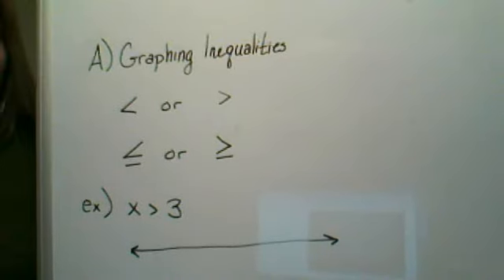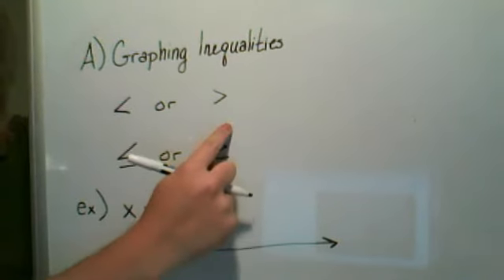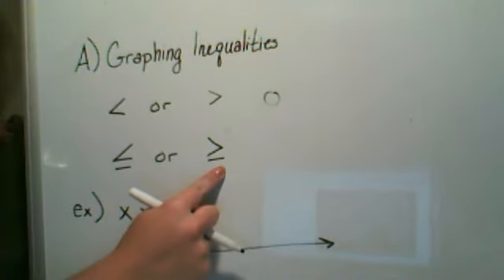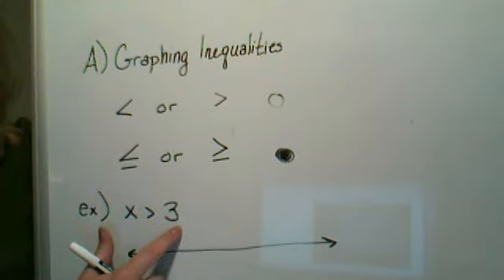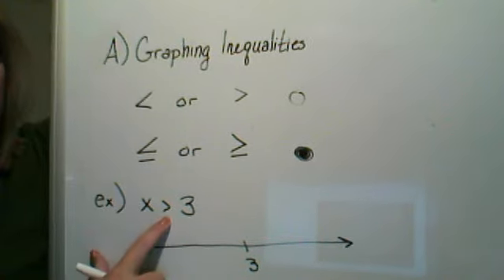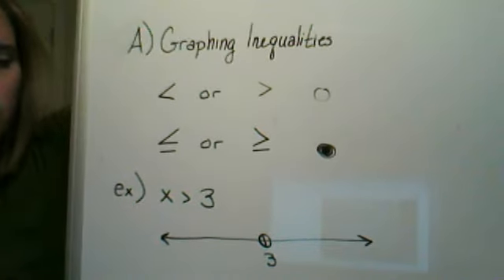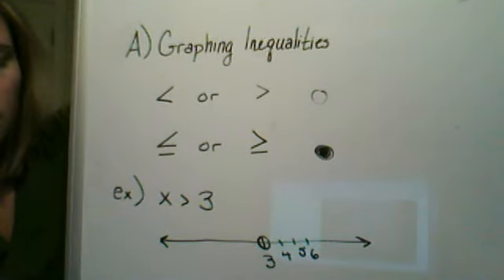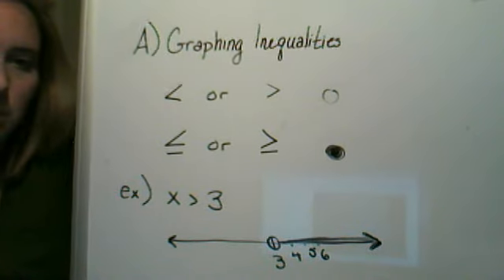A) Graphing Inequalities